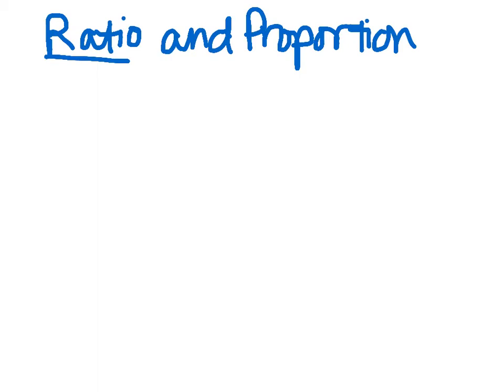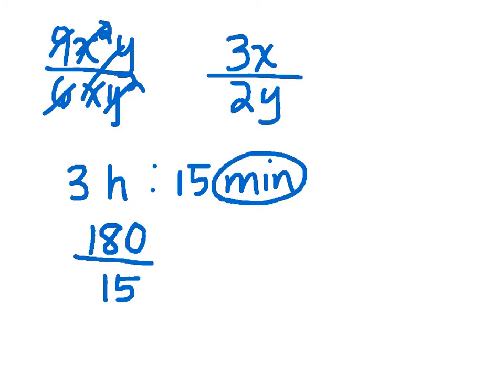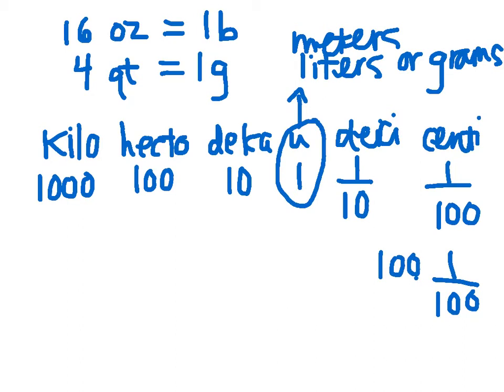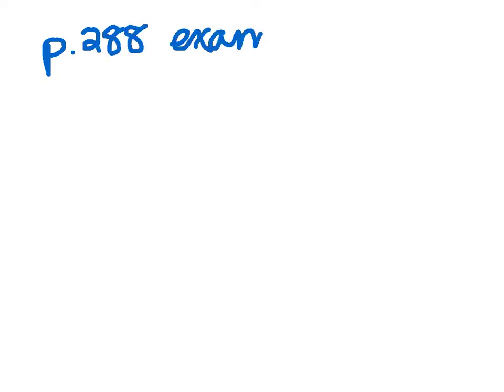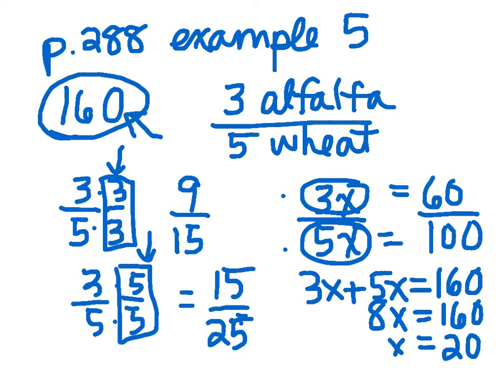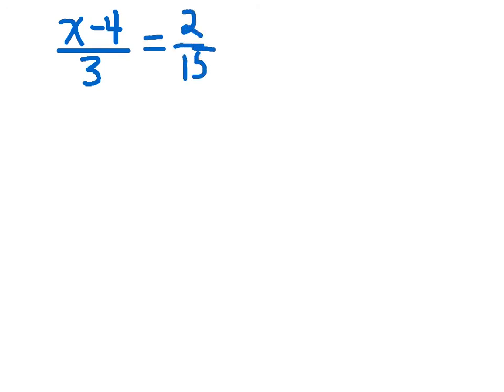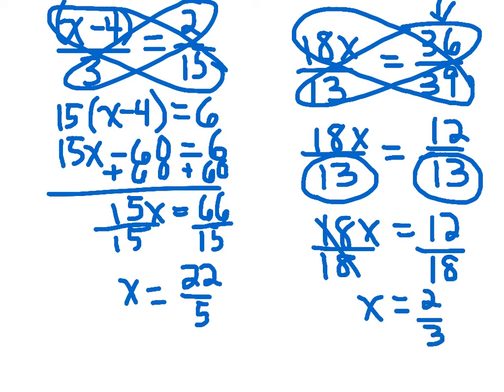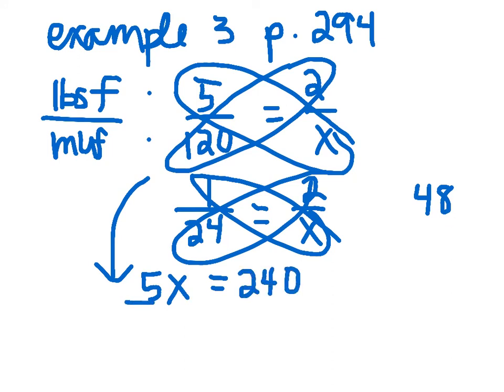Ratio and Proportion